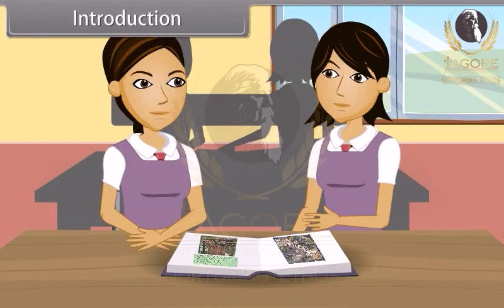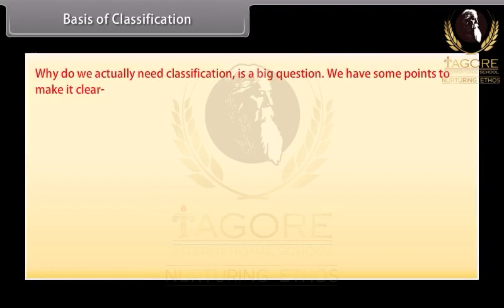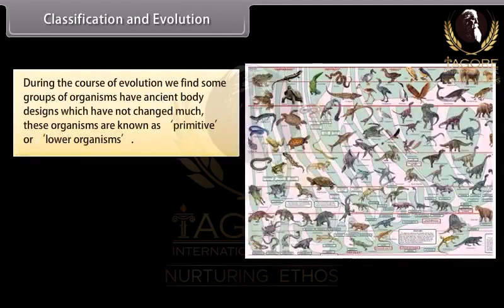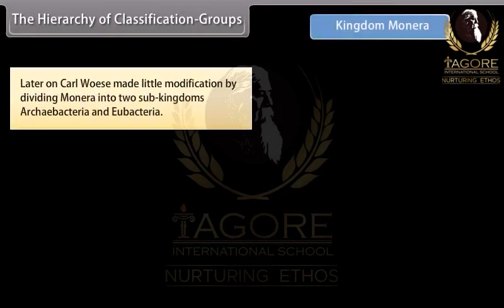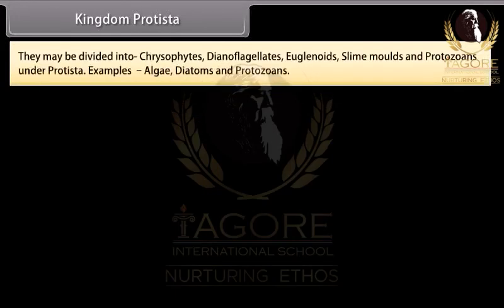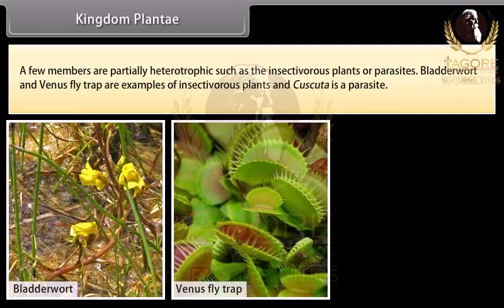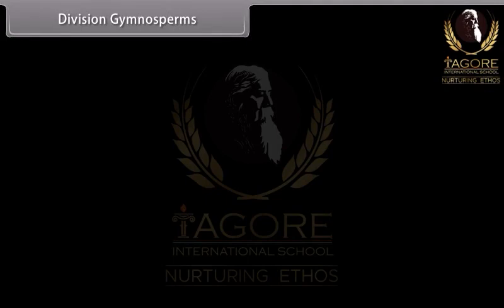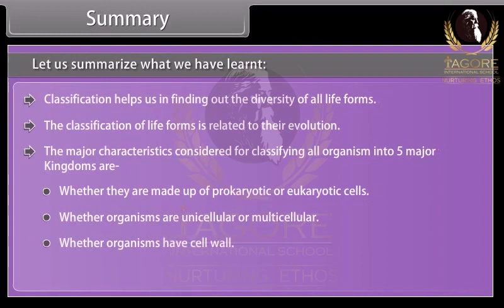Class 9th || SCIENCE BIOLOGY || Diversity in Living Organisms I || Tagore International School, BSP